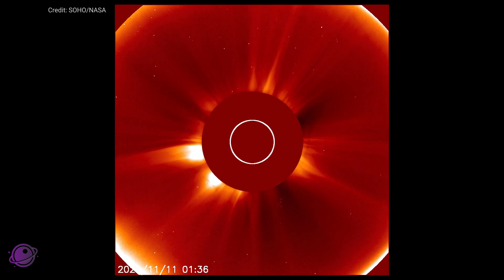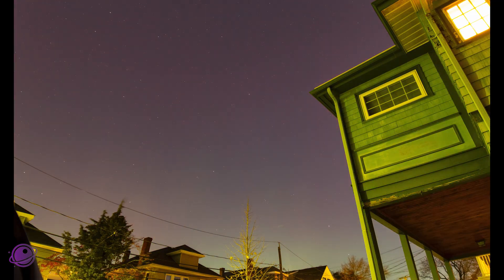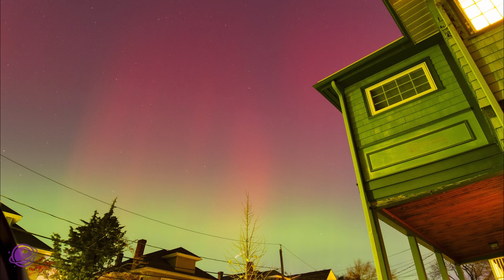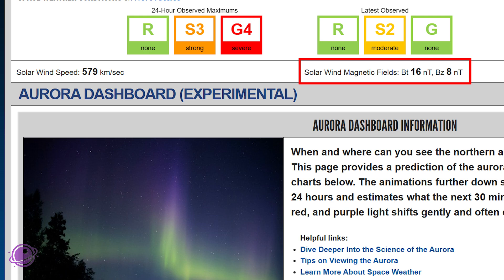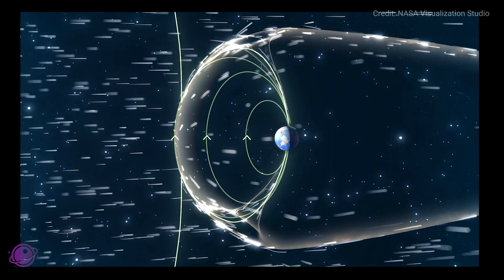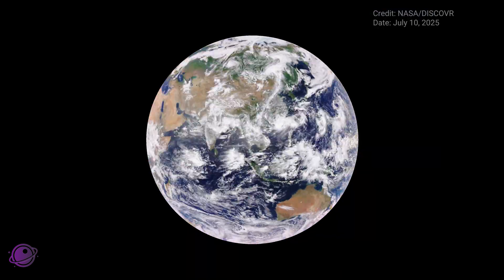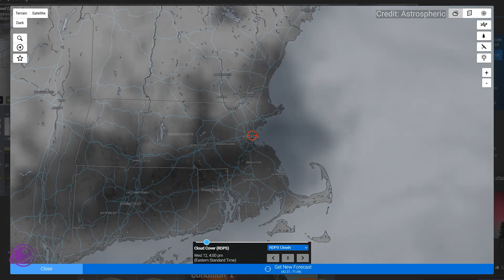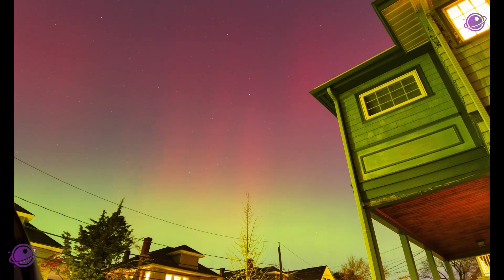Aurora Alert! Severe G4 Storm Predicted Tonight After Last Night's Show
Could we expect another light show tonight?  3 Coronal Mass Ejections just hit the Earth.